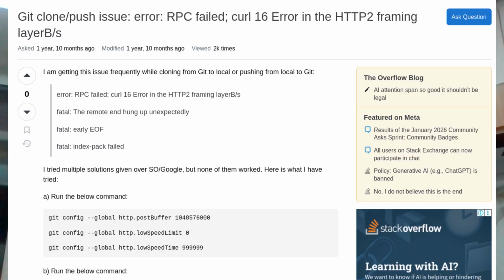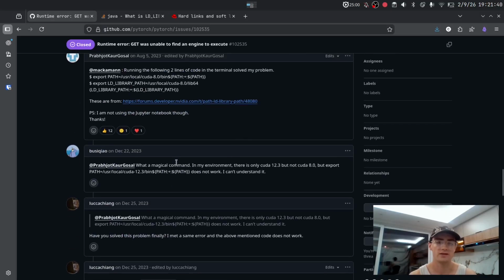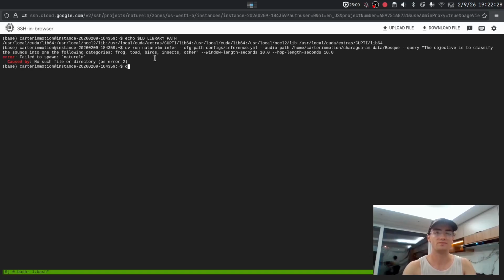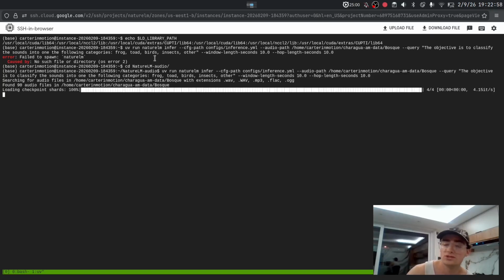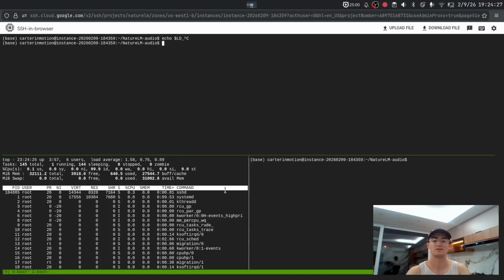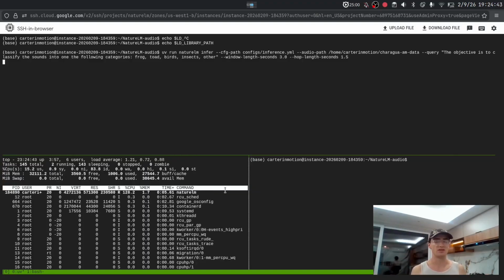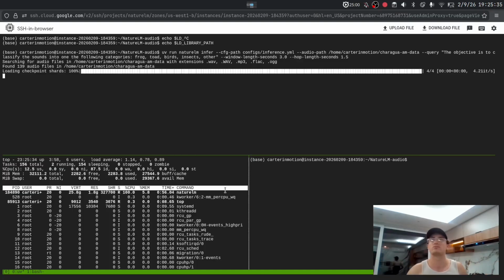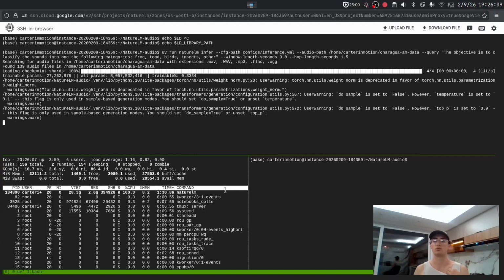GET was unable to find an engine to execute python machine learning error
Google cloud what is this explain yourself.